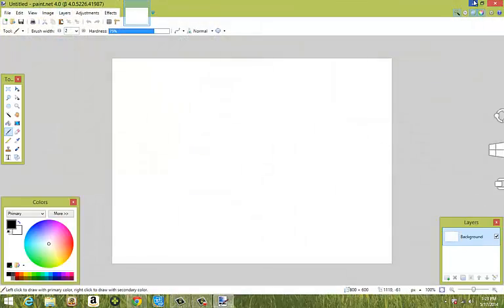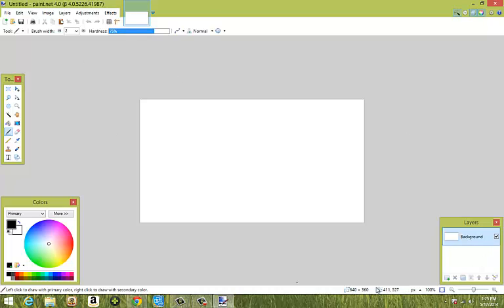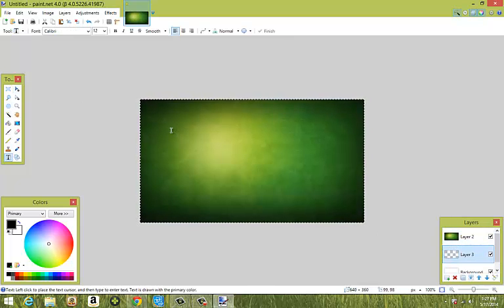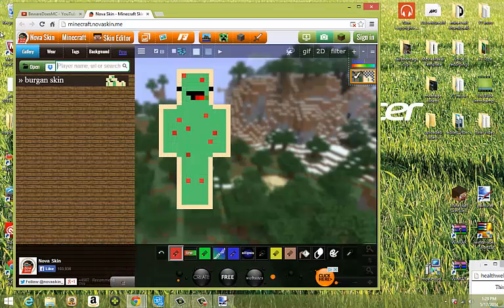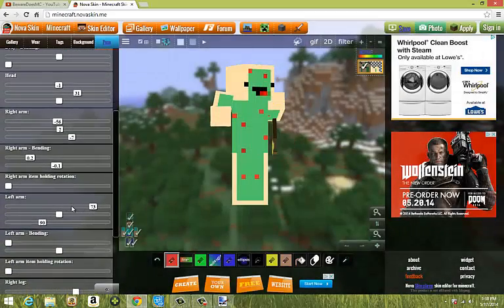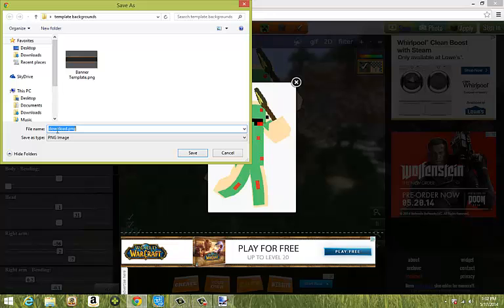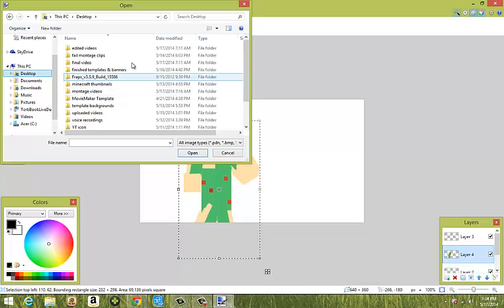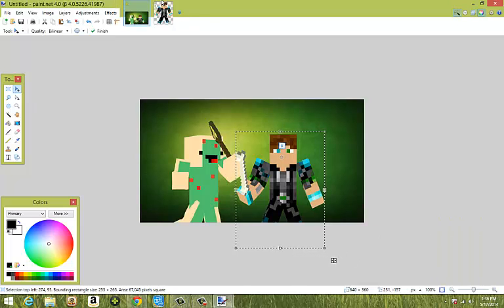Minercaft Youtube Thumbnail Tutorial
In this Upload I show you how to make thumbnails for your own youtube channels!

I also upload other videos such as Hunger Games , and other minecraft minigames!

My Minecraft IGN: NotPewDiePie13